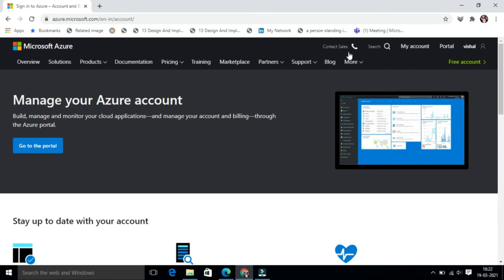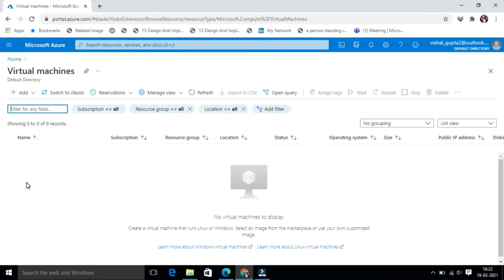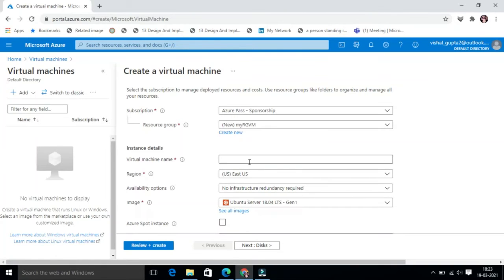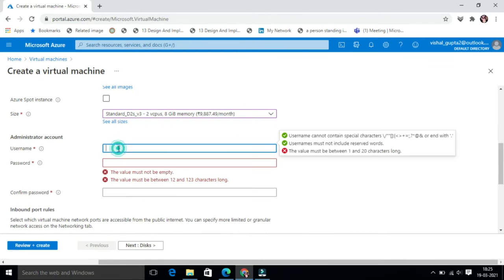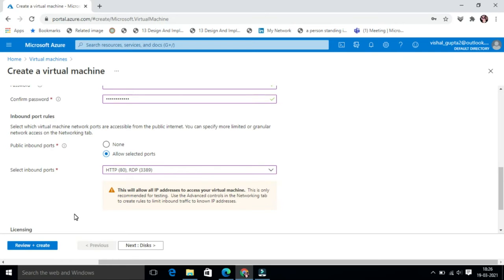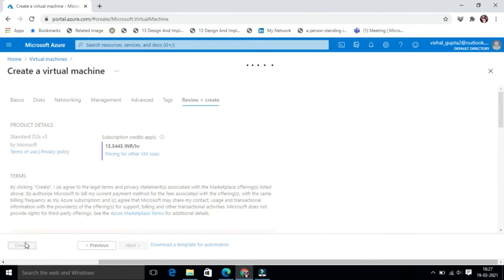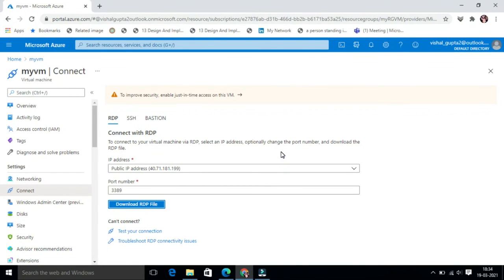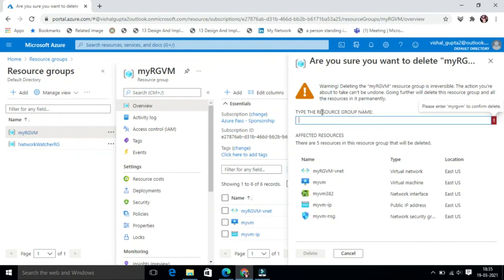CREATE A VIRTUAL MACHINE IN THE MICROSOFT AZURE PORTAL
VIRTUAL MACHINE?
A virtual machine is a computer file, typically called an image, which behaves like an actual computer. In other words, creating a computer within a computer. It runs in a window, much like any other program, giving the end user the same experience on a virtual machine as they would have on the host operating system itself.

IN THIS VIDEO WE ARE USING MICROSOFT AZURE CLOUD FOR CREATING VIRTUAL MACHINE INSTANCE.

IN THE VM,Installing IIS in the PowerShell:
1.In the search, type PowerShell, and then click Windows PowerShell.
2. In Windows PowerShell, type the following command:
Install-WindowsFeature -name Web-Server -IncludeManagementTools

I hope everyone like it.
for more updates follow us on linked in, instagram and on facebook page below are the link👇